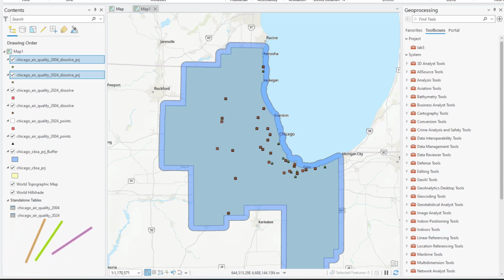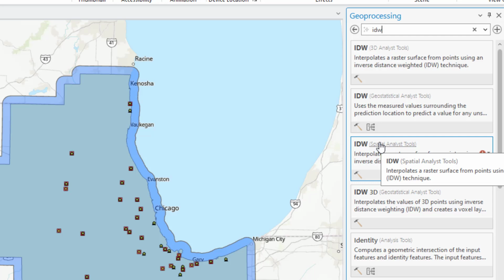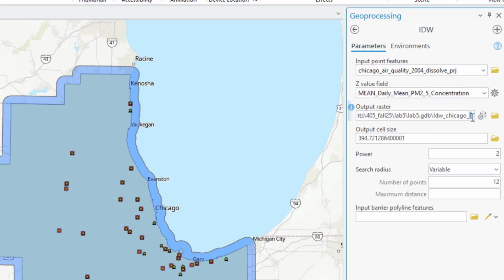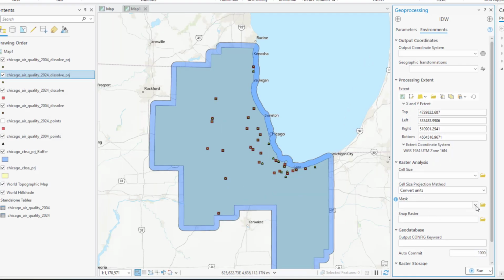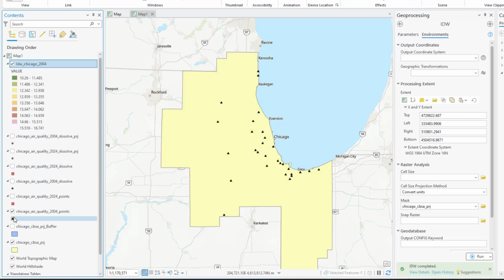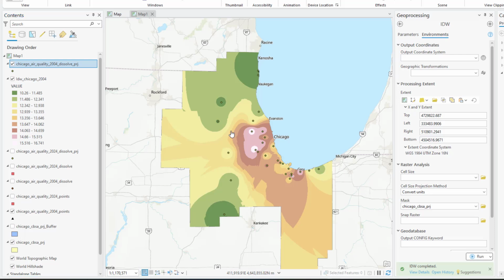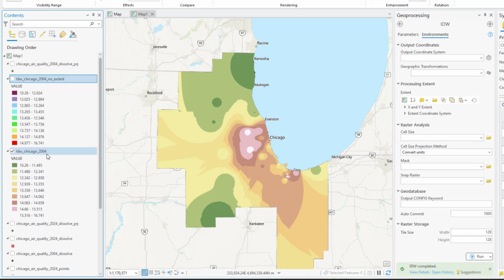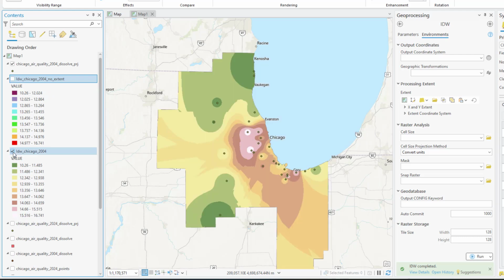How to run Inverse Distance Weighted (IDW) in ArcGIS Pro 3.5